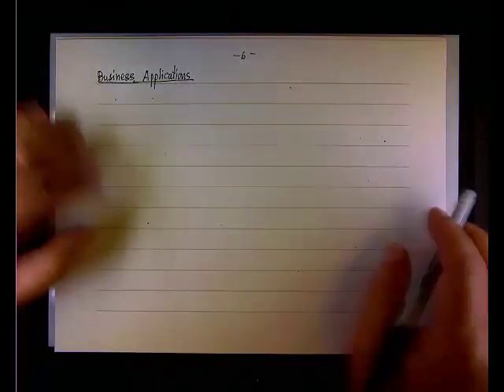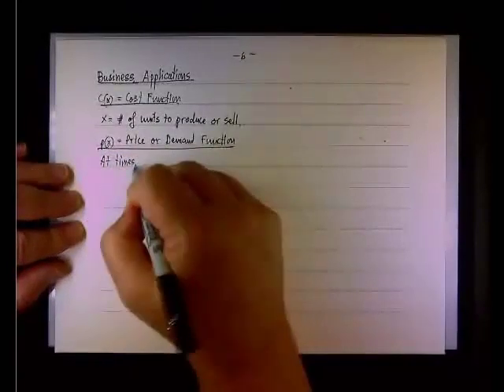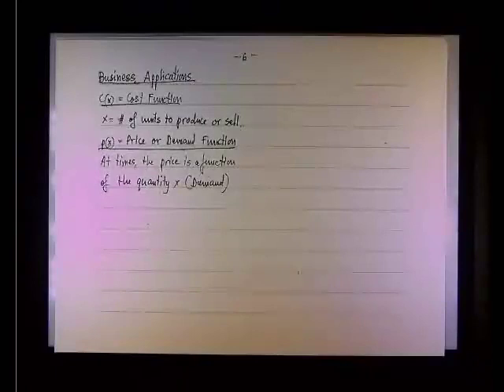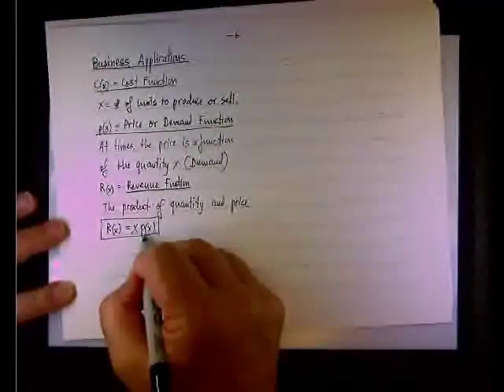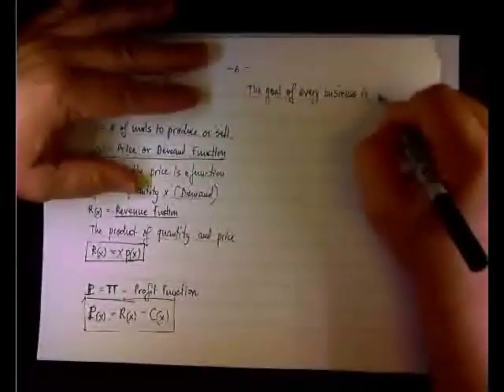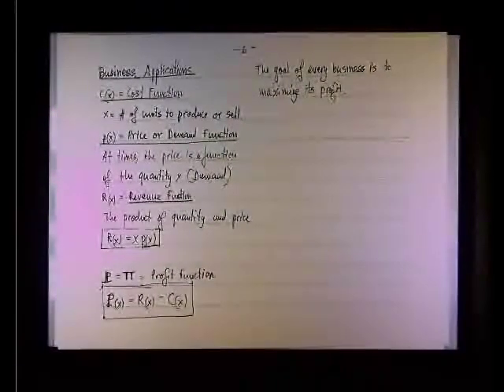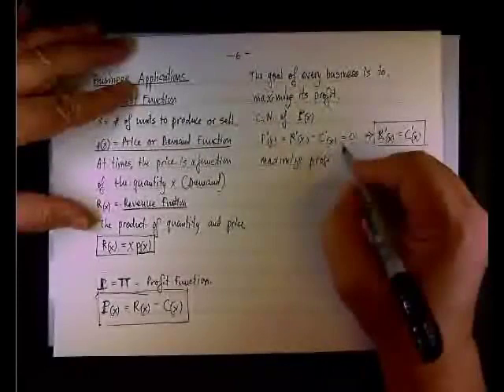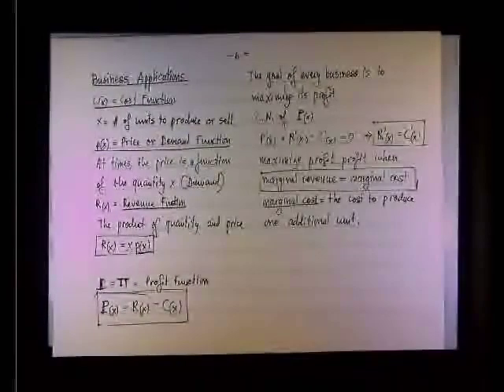Introduction to Business Applications.mp4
Calculus 1; Optimization; Business Applications